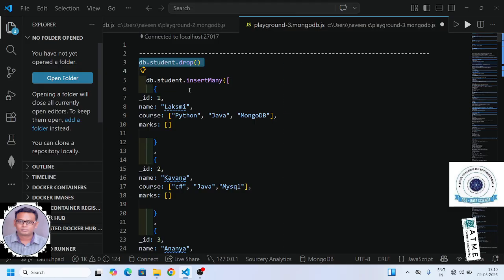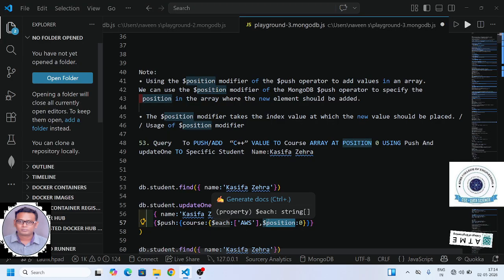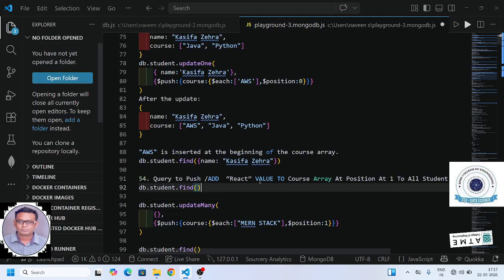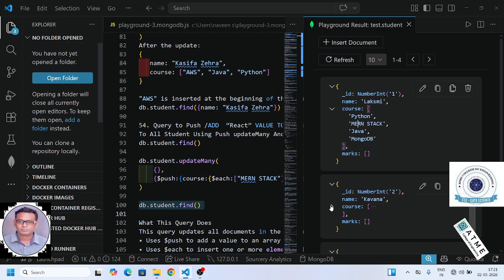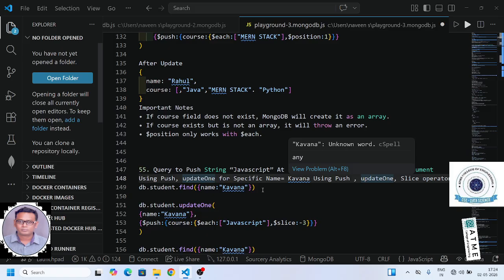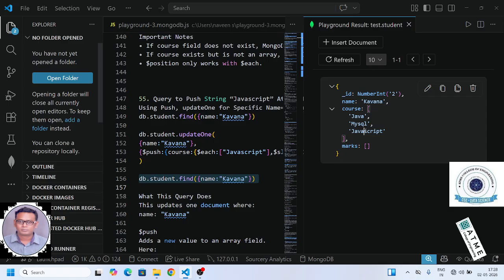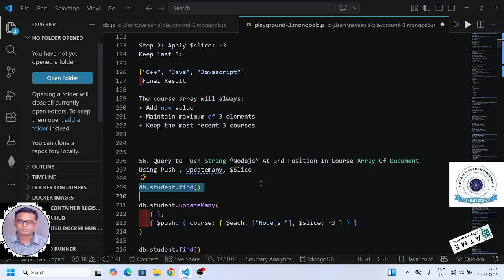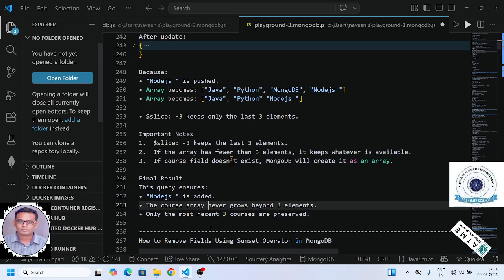Introduction to $push,$each and $position identifier in mongodb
video covers
what are  $push,$each and $position identifiers
How to execute $push element to array using ,$each,$position and $slice in MongoDB